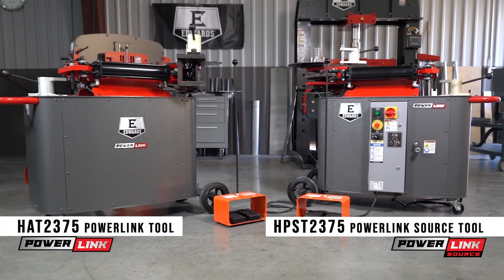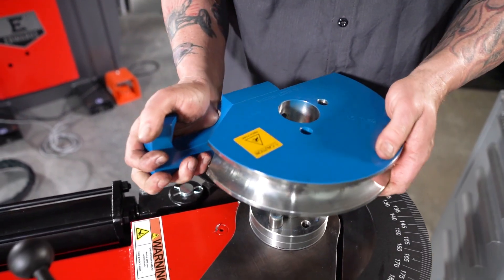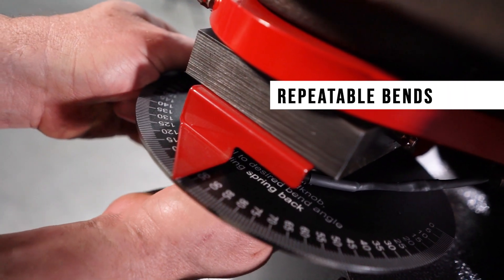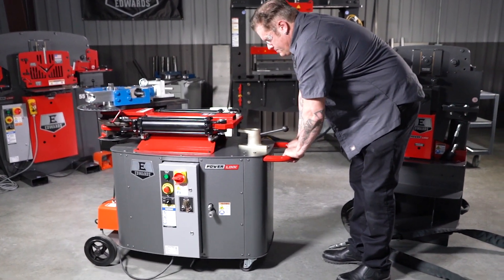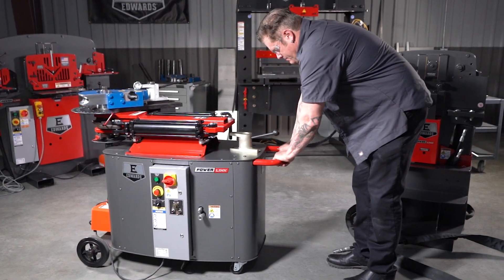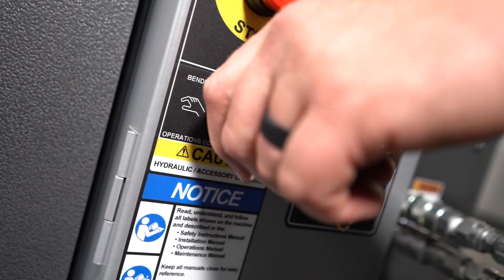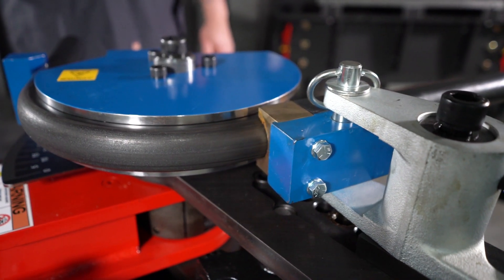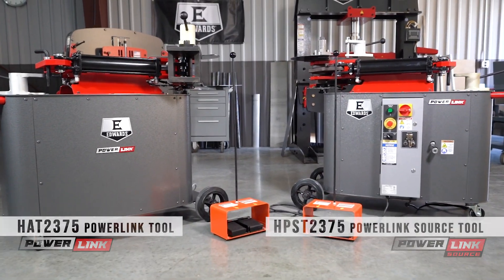Unveiling the Edwards HPST2375 Rotary Draw Bender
Welcome to Edwards Ironworkers' YouTube channel! In this video, we are thrilled to showcase the remarkable capabilities of the Edwards HPST2375 Rotary Draw Bender – a cutting-edge hydraulic tool designed to revolutionize tube and pipe bending.

If you're in the metalworking industry or simply fascinated by advanced machinery, you're in for a treat! Our team at Edwards Ironworkers has been at the forefront of engineering innovative solutions for over 100 years, and the Edwards HPST2375 is a testament to our commitment to excellence.

In this video, we'll dive deep into the features and functionalities of the Powerlink HPST2375 Rotary Draw Bender. From its powerful hydraulic system to the precise rotary draw bending mechanism, we'll explore how this industry-leading tool streamlines bending processes and enhances productivity in metal fabrication.

At Edwards Ironworkers, we take immense pride in providing cutting-edge equipment that elevates the efficiency and precision of metalworking. If you're considering investing in the Powerlink HPST2375 Rotary Draw Bender, this video will be a valuable resource to help you make an informed decision.